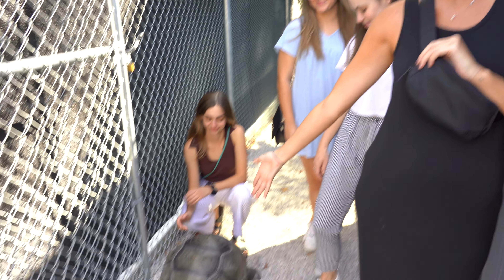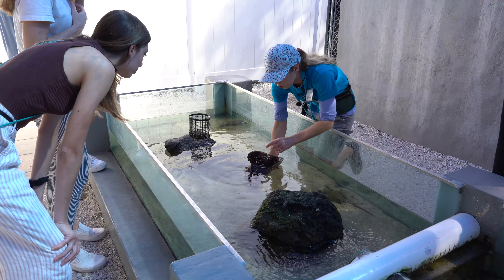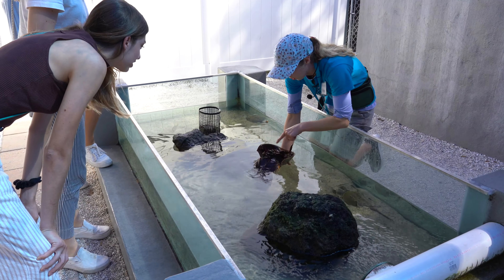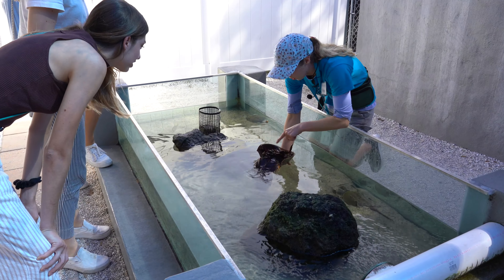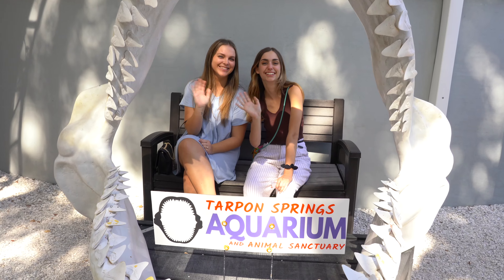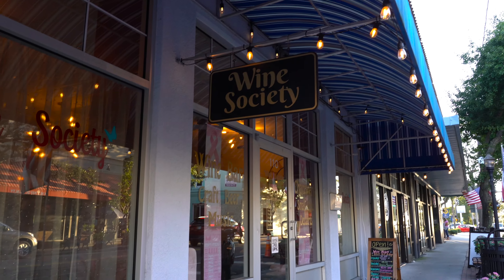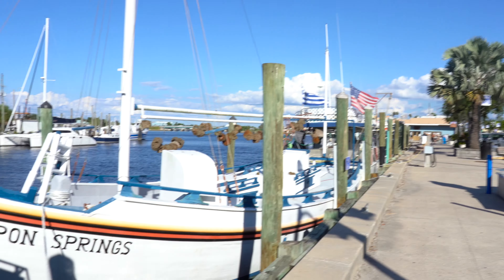How To Spend A Day In Tarpon Springs | Tampa Bay Neighborhood Guide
Tarpon Springs is such a hidden gem that we almost don't want to tell you all about it! We're obviously kidding, but we had so much fun exploring the incredibly unique city of Tarpon Springs.

We started our day hanging out with some aquatic friends at the Tarpon Springs Aquarium! We checked out a few live shows, pet and fed some animals, and even made friends with a tortoise named Pebbles!

Next, we took a tasting tour at the Tarpon Springs Distillery! Our tour guide was so knowledgable and we learned so many new things about their distillery and spirits. We would highly recommend coming for a free tasting tour!

Checking out the Sponge Docks was one of our favorite stops of the day! There's so many different unique shops, restaurants, and bars to check out. Not to mention, you can immediately feel the Greek culture all throughout the area. We ended the day with dinner at Hellas Restaurants & Bakery and you can't come here without getting the saganaki! Who says no to flaming cheese?!

We had so much fun spending a day in Tarpon Springs and we can't wait to come back soon!

For the best restaurants, bars, attractions, and more in Tarpon Springs, check out our neighborhood guide

Chapters:
0:00 - 0:54 Tarpon Springs Aquarium
0:54 - 1:14 Tarpon Springs Distillery
1:14 - 1:50 Sponge Docks
1:50 - 2:23 Hellas Restaurant/Bakery
2:23 Wrap-up

About us:
Hello! We're Stuff To Do In Tampa Bay powered by UNATION. We love curating the best things to do in Tampa Bay and sharing those with you! Whether you're looking for the best events happening in Tampa Bay or you want us to promote your events for you, we've got you covered. If you want to discover the best that Tampa Bay has to offer, be sure to subscribe to our YouTube channel and follow along with us on all of our social media channels!